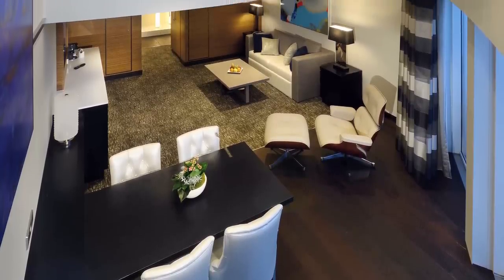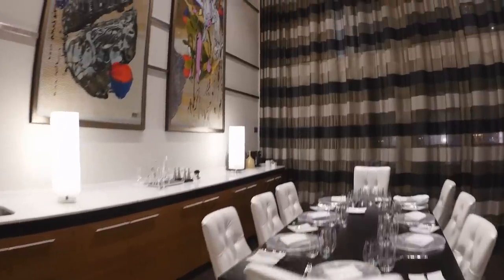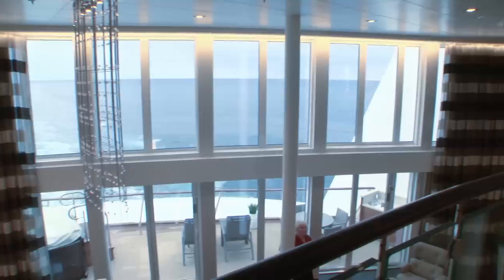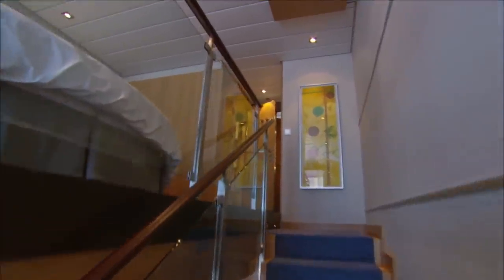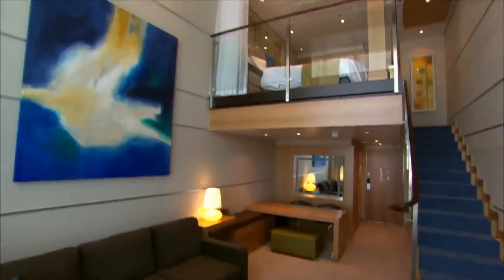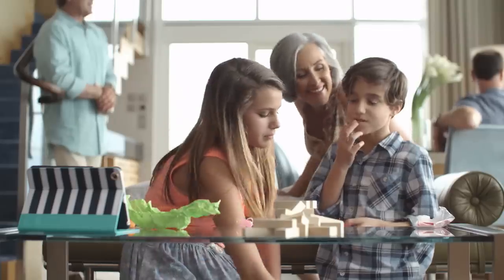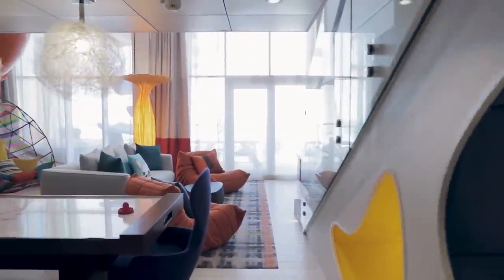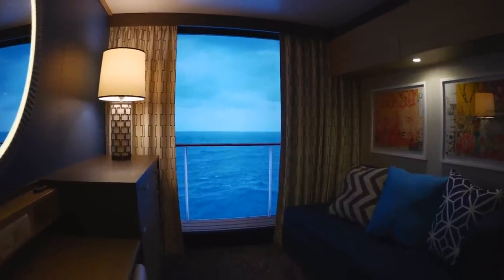Is a suite on Royal Caribbean worth it?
Staying in a suite will get you the most expansive and luxurious accommodations Royal Caribbean, but it also comes with the highest price tag.  With that in mind, I present the important information you should know about what a suite gets you, and if it is a good investment.